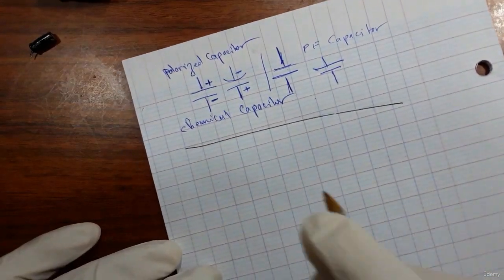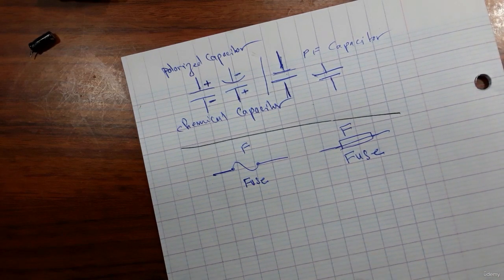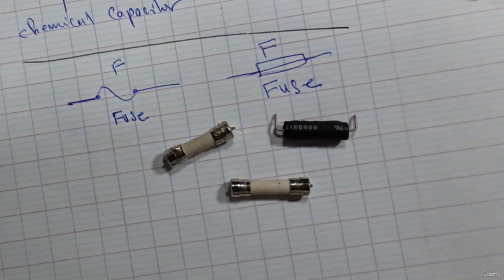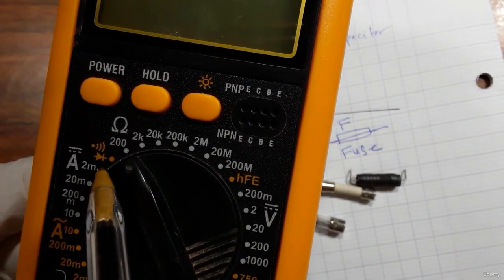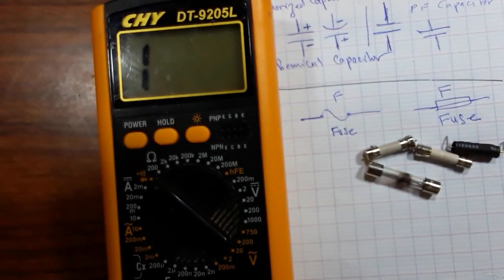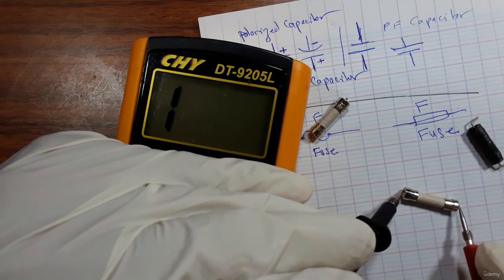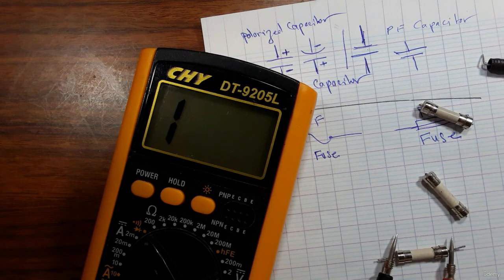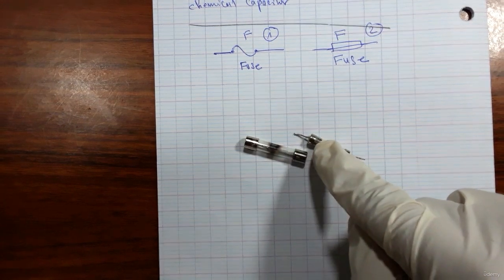What is a Fuse and how it works ? /the basics explained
This course is intended for those interested in learning electronics and electrical Projects, devices and boards trouble

What you'll learn:
Follow a Hardware Troubleshooting Checklist
Follow a Software Troubleshooting Checklist
What are the right tools for troubleshooting
What are the things to look for when you have a problem in your project
Best Practices in Electronics Projects Troubleshooting
Learn how to use different tools to easily investigate problems in electronic Projects and devices
Get Electronics Troubleshooting Book to know how to test each electronic Component
Learn how to test electronic components Practically
Understand the concepts of voltage, resistance and current
Understand the VOLT OHM Meter/ Digital Multi Meter and how to use safely
Use Ohm's Law to calculate voltage, current and resistance
Use resistors in various configurations
Understand and use capacitors
Understand and use diodes
Understand and use a transistor